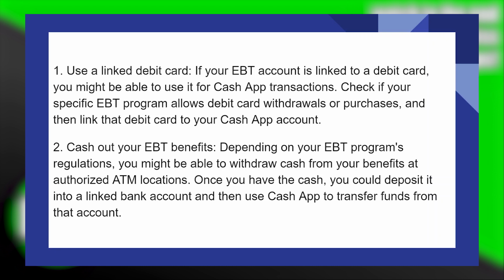HOW TO ADD EBT CARD TO CASH APP 2025! (FULL GUIDE)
Welcome to our exclusive guide on seamlessly adding your EBT card to Cash App. In this informative video, we'll walk you through the process step by step, ensuring you make the most of this convenient feature. Don't miss out—watch now!

0:00 INTRO
0:04 TUTORIAL